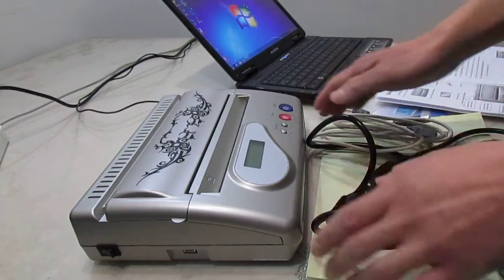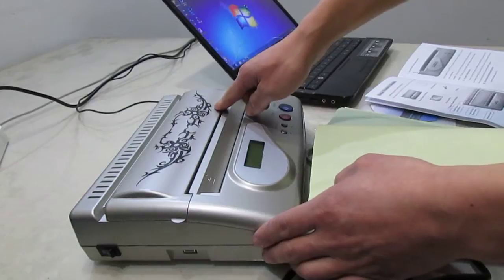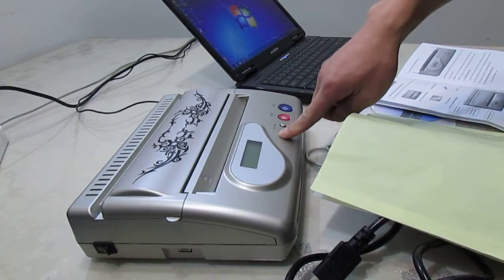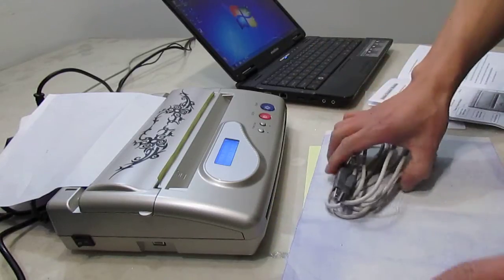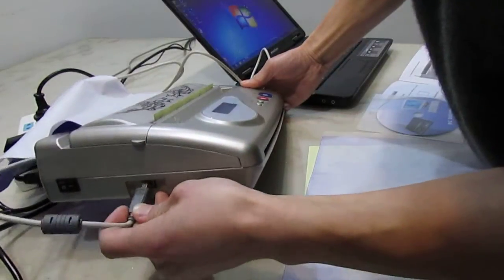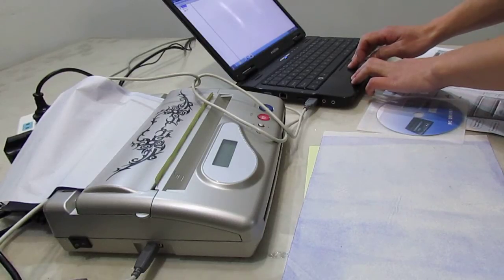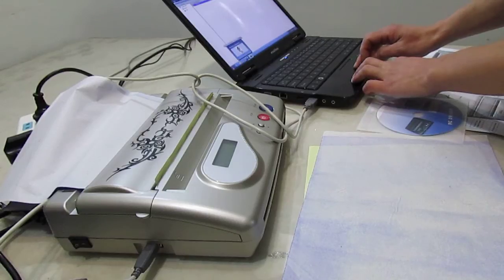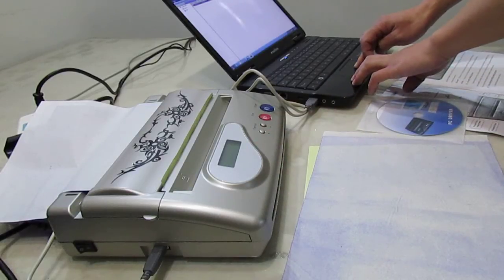Insutruction about how to use USB tattoo transfer machine